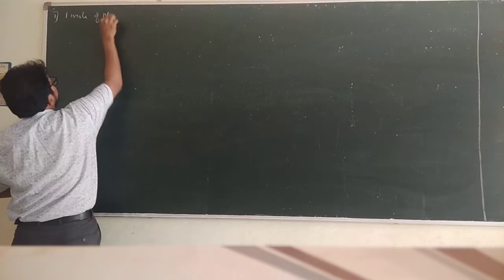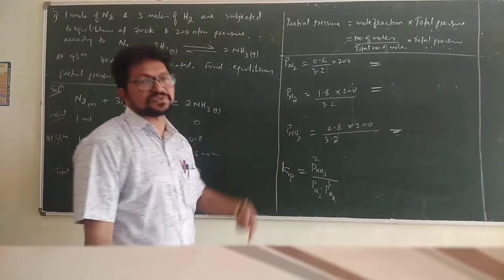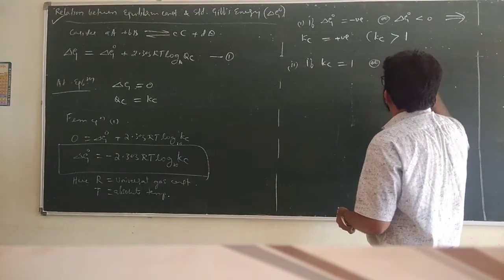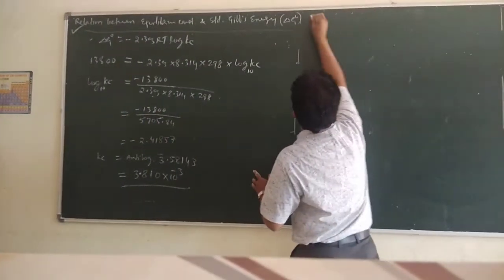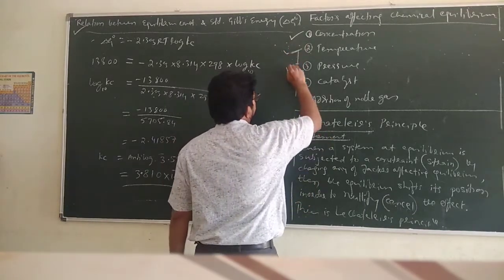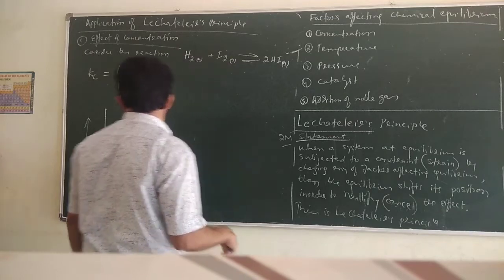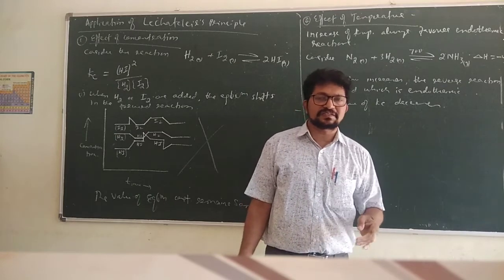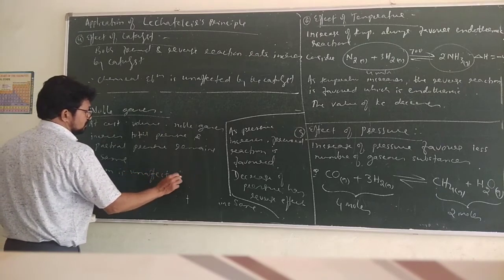equilibrium class 3